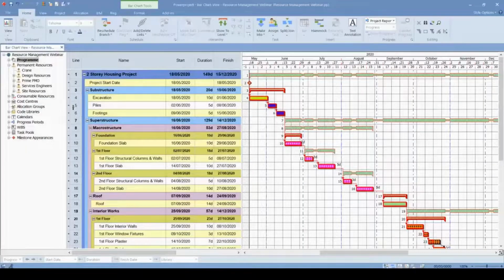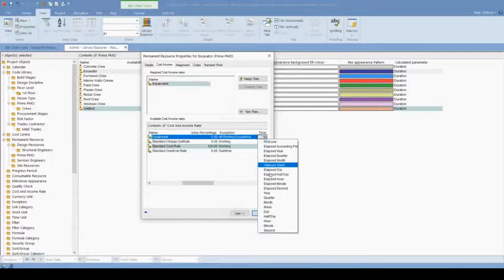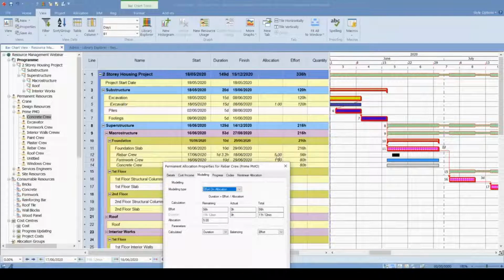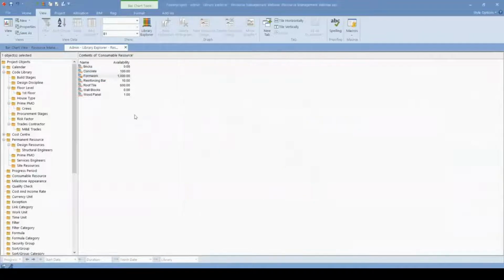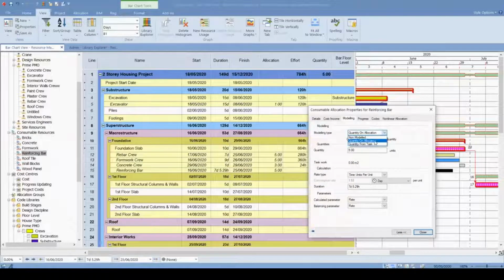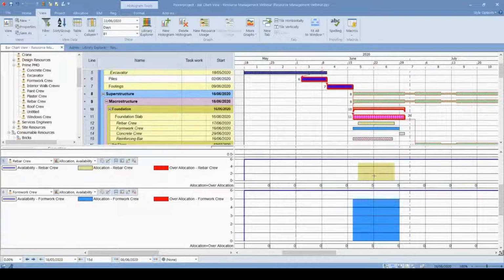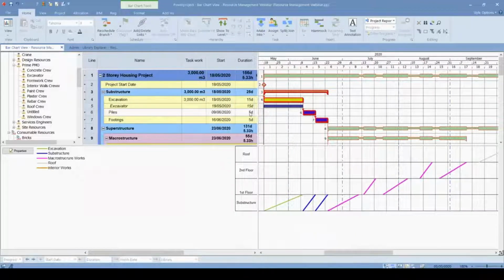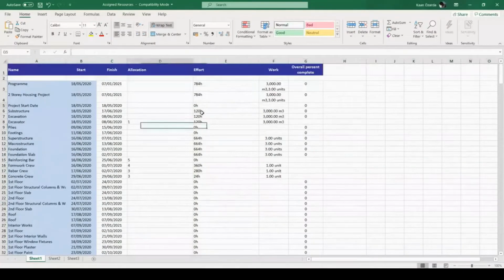Resource Management with Asta Powerproject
Agenda:
-Identify resource types to be used
- Categorize and filter resources through resource code assignment
- Resource effort and unit calculation types
- Multiple resource allocation and logic relationships under single activity
- Resource over-allocation analysis and resource leveling
- Optimization of the project schedule using line of balance methodology

Resource management is one of the fundamental stages in project management. Resources as such manpower, machinery and materials are the inputs of the project. Without those resources projects can not be come true.

Therefore, planning for resources requires estimating as well as supply chain, logistics, and management integration. Resource management includes taking into account lead time for delivery, movement, storage, and disposition of materials, as well as a track of material inventory from arrival on site to delivery of those resources.

With the adoption of lean techniques into construction projects, resource usage and waste management has been an important concern to monitor and control. Therefore, waste management can start from the initial stages of resource planning. Line of balance methodology is a good way of identifying time wastes on a graphical format. Those activity gaps are really hard to be seen between thousands of activities on the gantt chart. If there are no technical constraint such as concrete curing or structural restrictions for high rise building, Using the "just in time" approach, planners can pull plan the activities earlier than initial start dates. This strategy is only applicable if the construction site follows the decisions taken and make ready the area, floor or a specific zone to start the necessary activity with required resources.

Asta Powerproject is a powerful, easy-to-use planning and scheduling tool that is specifically design for construction and engineering projects. It is fully scalable to all kind of project and portfolio sizes with a rich variaty of project management applications such as resource and cost management, earne-value analysis, schedule risk analysis and 4D planning and project controls.